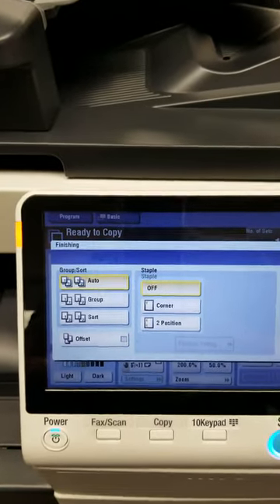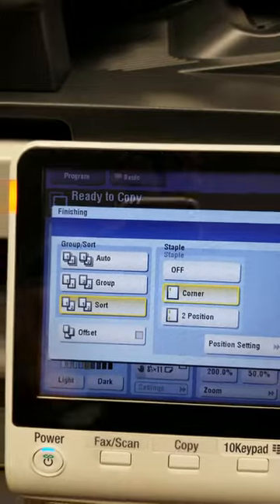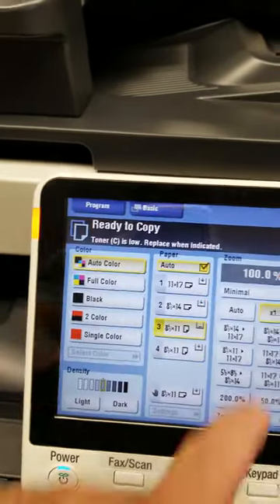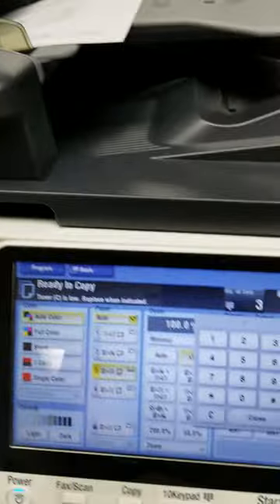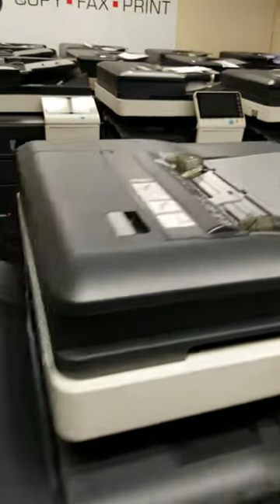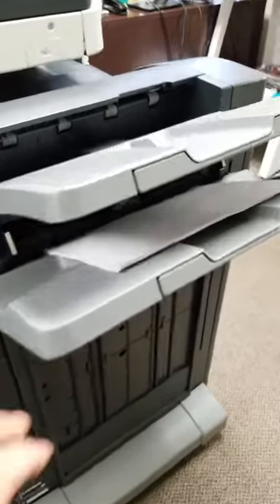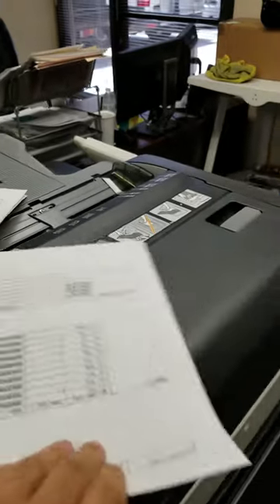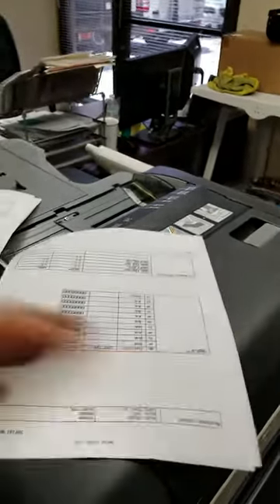Konica Minolta Bizhub c754 collating and stapling feature